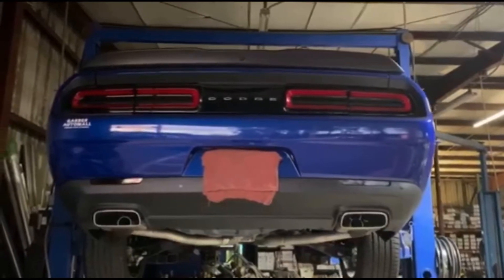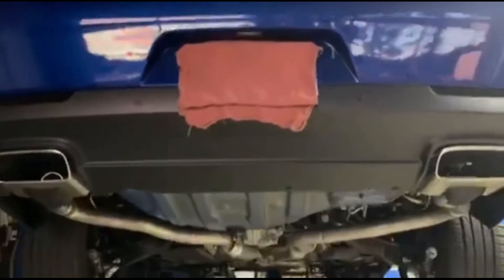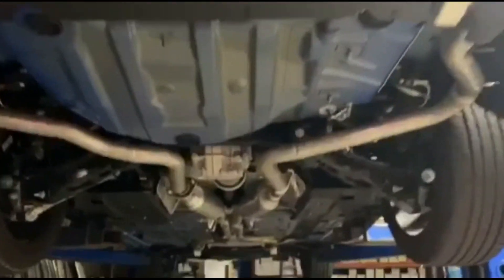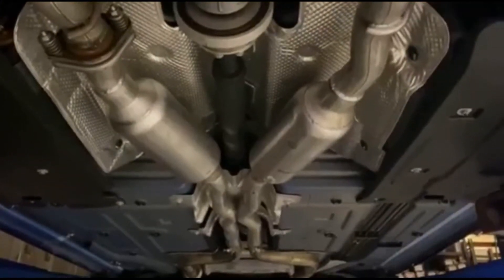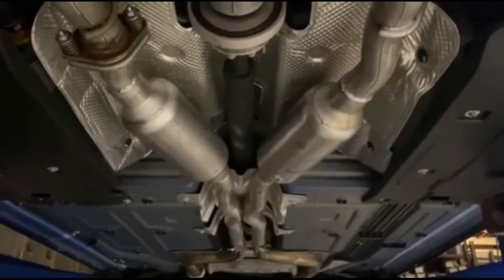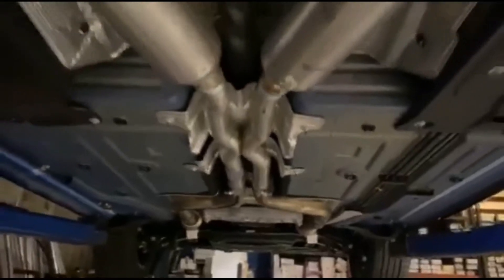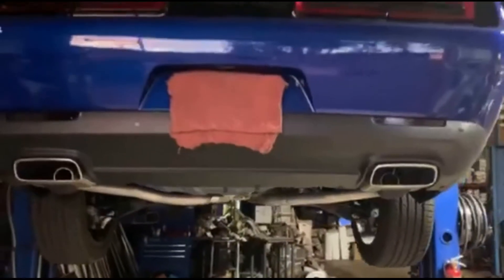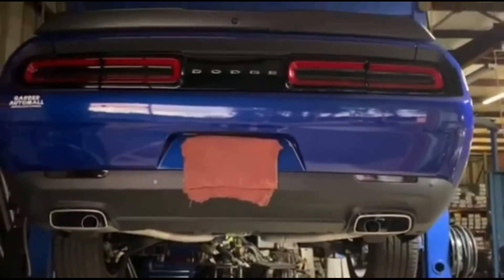2019 Dodge Challenger V6: single chamber v tube muffler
2019 Dodge Challenger V6. Muffler City installed single chamber v tube mufflers with rear muffler delete to the factory exhaust.